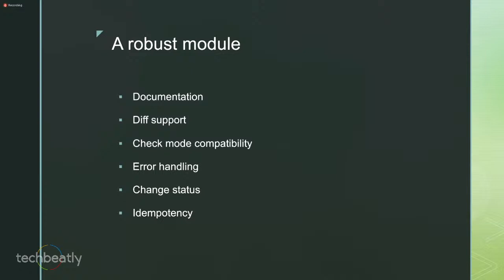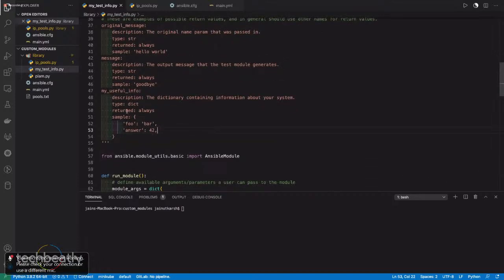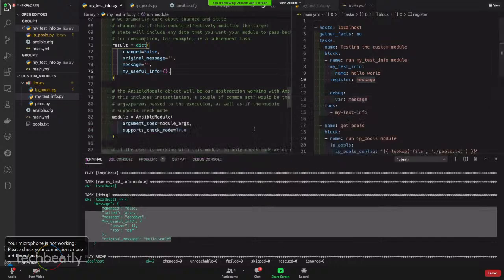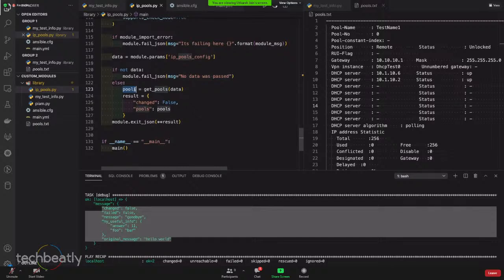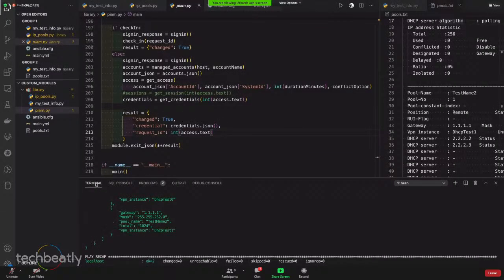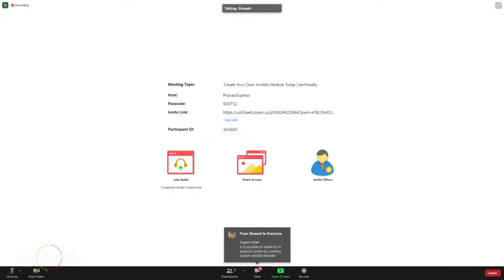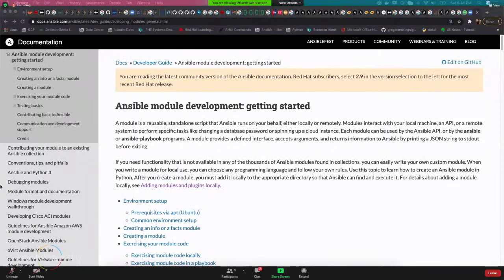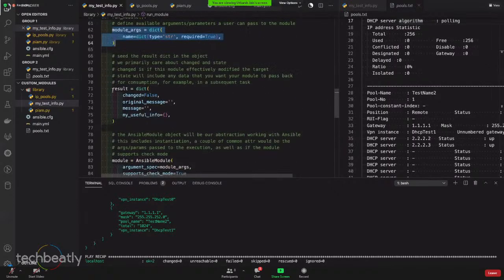Create Your Own Ansible Module Today | Knowledge Sharing | techbeatly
Utkarsh is sharing his experience on Ansible Module Development.